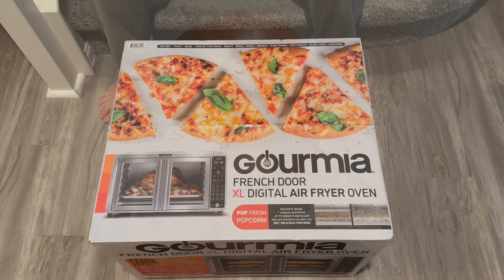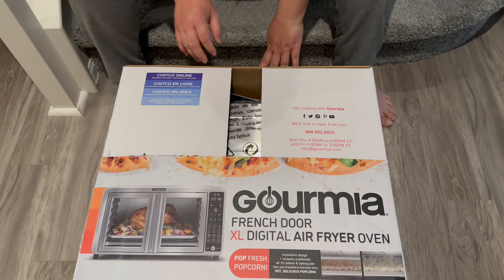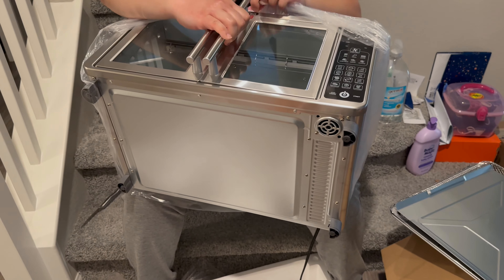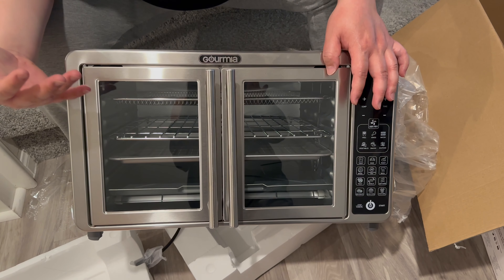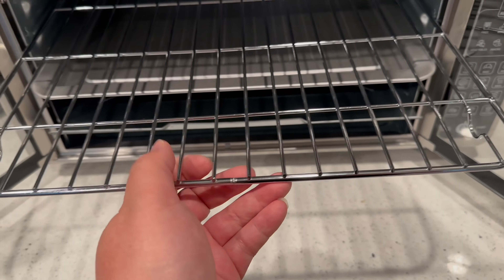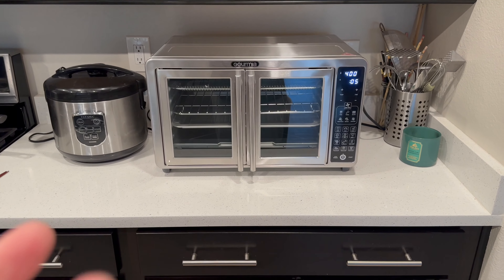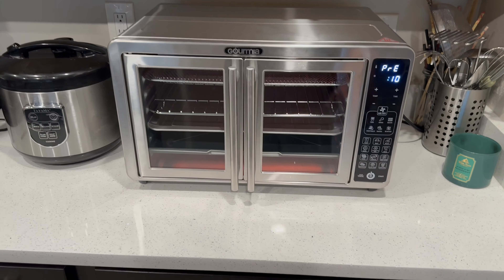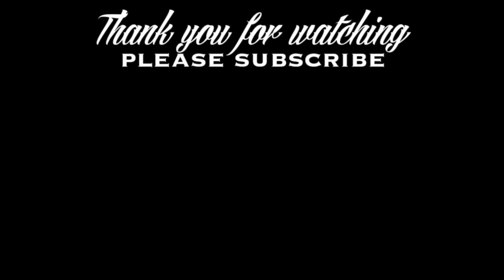Unboxing Gourmia XL Digital Air Fryer Oven with Single-Pull French Doors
Enjoy this video on Gourmia XL Digital Air Fryer Oven with Single-Pull French Doors

Songs/Tunes